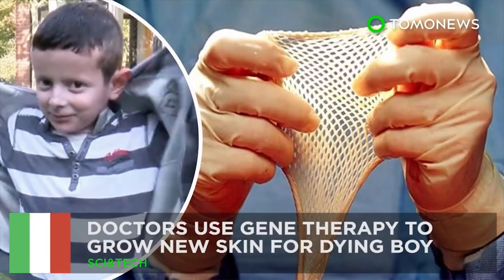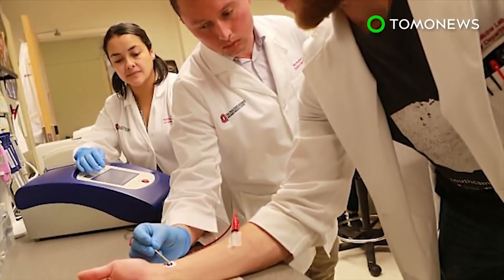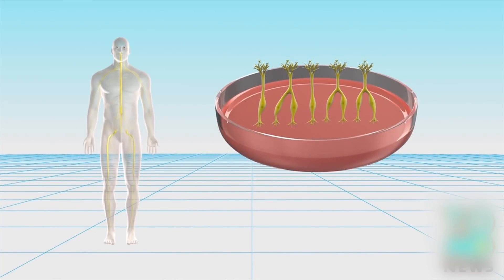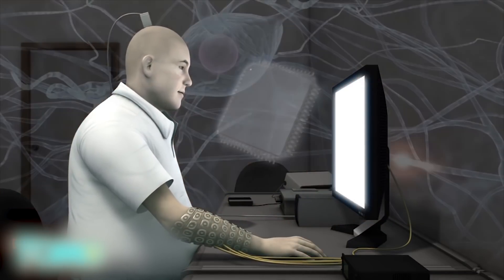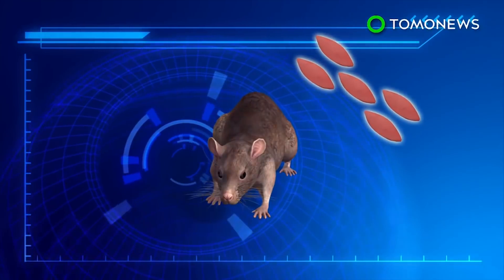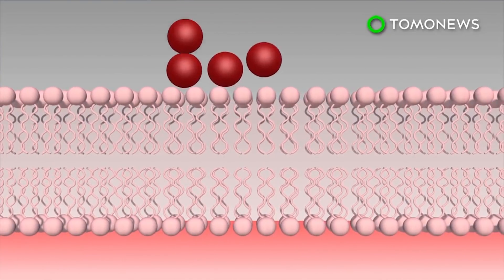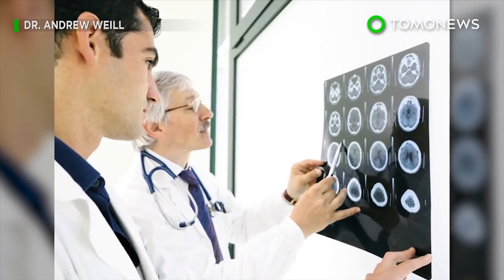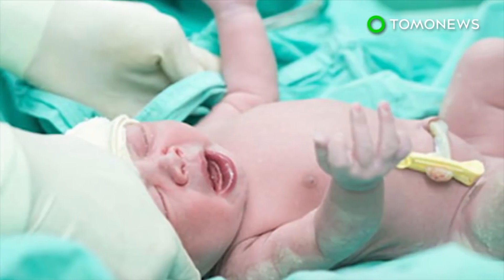Medical breakthroughs: New skin to cure rare disease; Cell regeneration nanochip - Compilation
New skin: Boy with rare disease saved by replacement skin grown through gene therapy. Cell regeneration: Nanochip can regrow organs, heal injuries with just one touch.